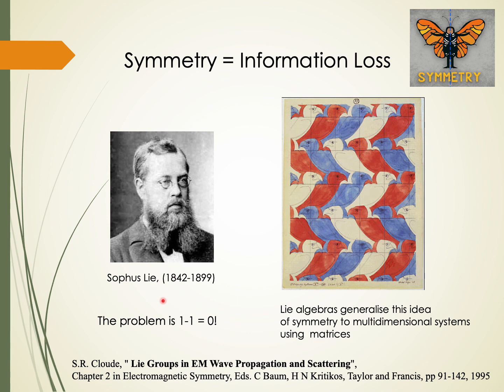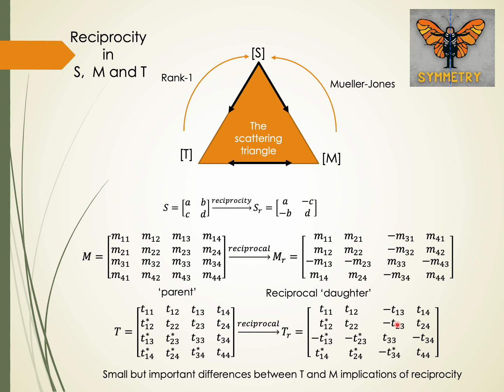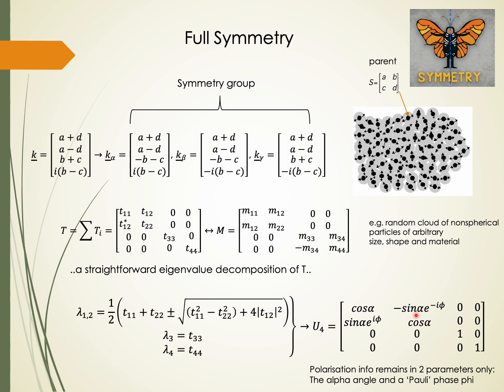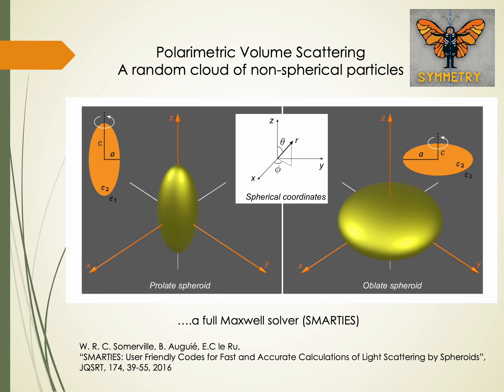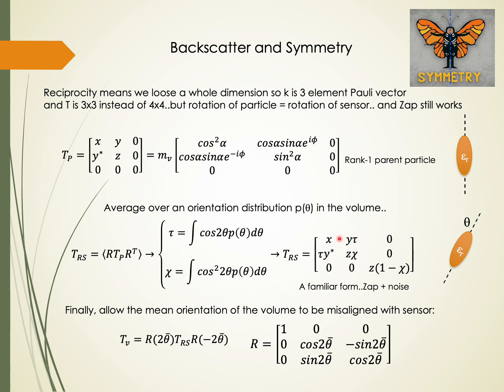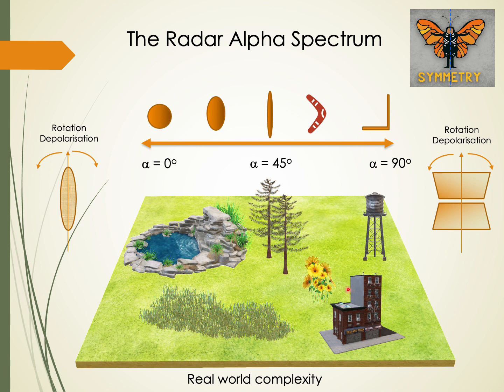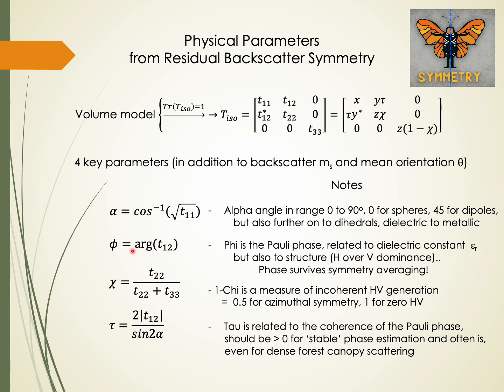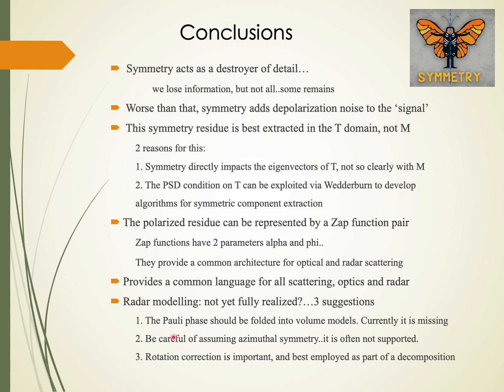Reflections 2 : Fearful Symmetry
Something is wrong with polarimetry..in this video we examine how symmetry constrains the information we can obtain in remote sensing using polarized waves. We expose symmetry as a destroyer and creator of noise, but also a preserver of key information and show how most current algorithms get it wrong..there is more we could and should  do with polarimetric sensors..we show that understanding symmetry is all about choosing the right matrix and then present a unified approach to studying wave scattering in both optics and radar...